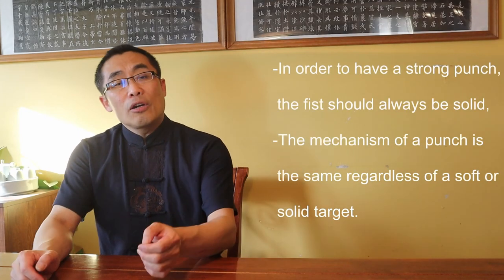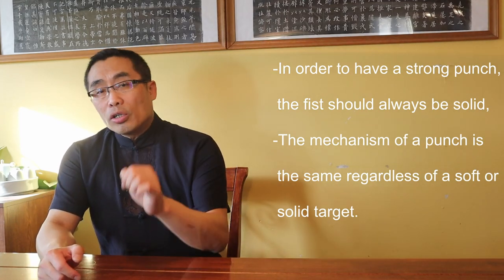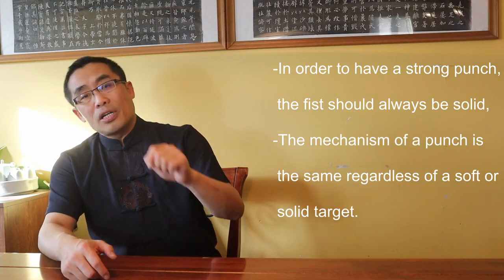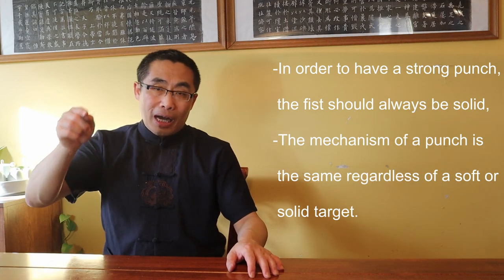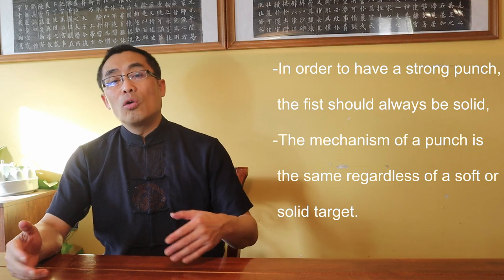Internal Style Concepts (46): Fist Shape - Quan Xing - 拳型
This video introduces a basic but critical topic: how to work with your fist in martial art practice.

00:00 Introduction
01:56 Terminology of the Fist
05:30 Function of the Fist
09:47 Internal Styles and the Fist
13:45 How to Make a Fist
16:55 Misperceptions
20:22 Demonstration
21:09 Takeaways

Fists: Contrasting Xing Yi, Ba Gua , Tai Chi (5)

Comments section rules:
No hate
No discrimination
No spam
No politics